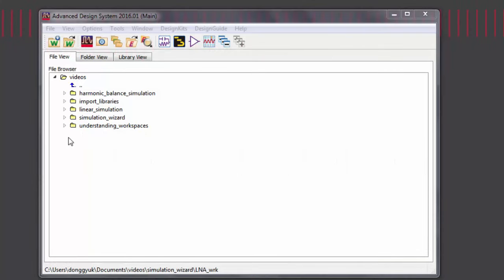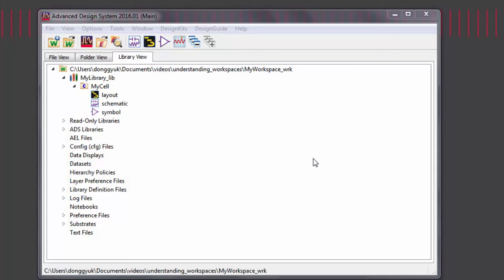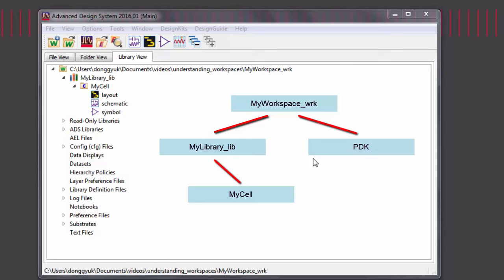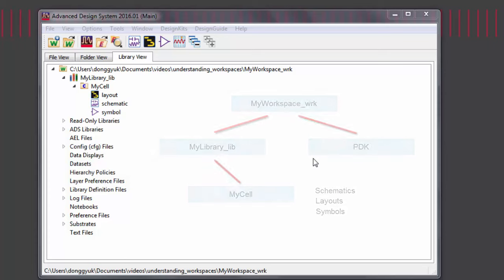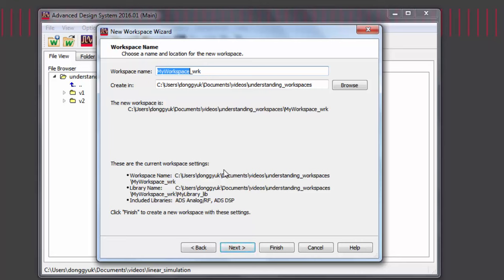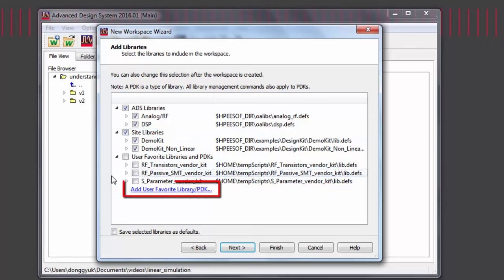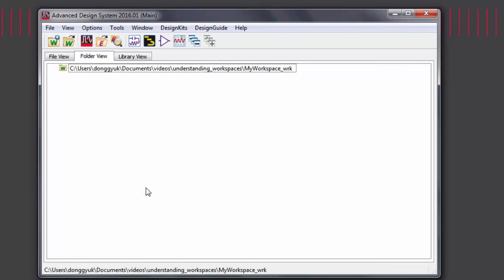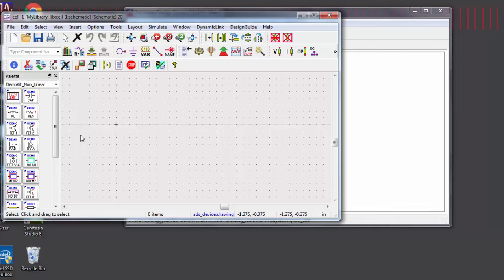Understanding Workspaces in ADS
In this video, we will briefly talk about workspaces, libraries and cells in ADS. These fundamental terms are crucial to a successful design experience in ADS.